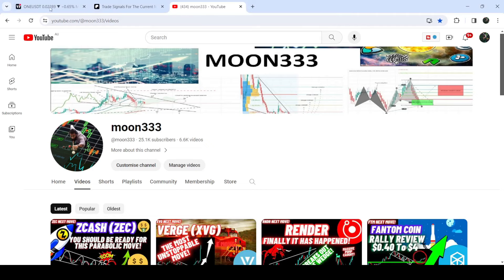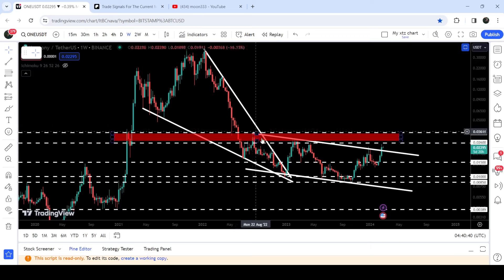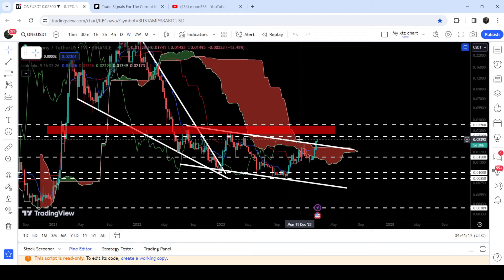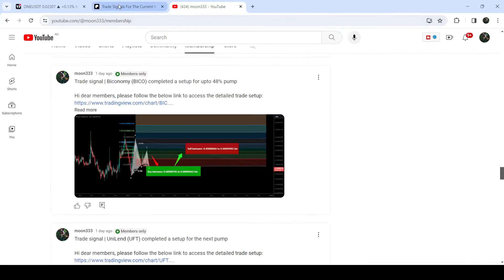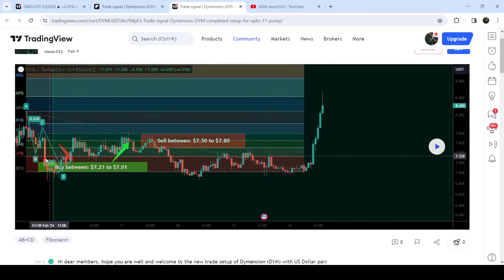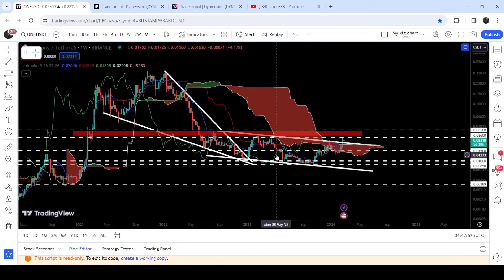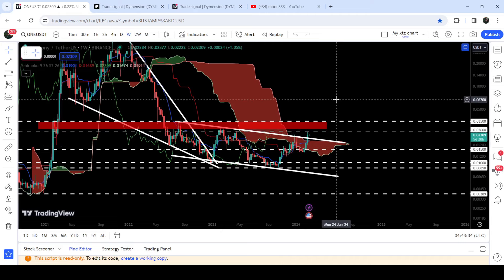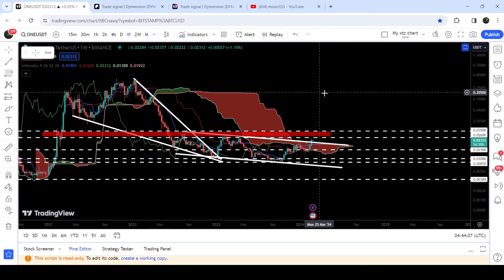Harmony (ONE) Crypto Coin | Finally It Has Happened!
Or